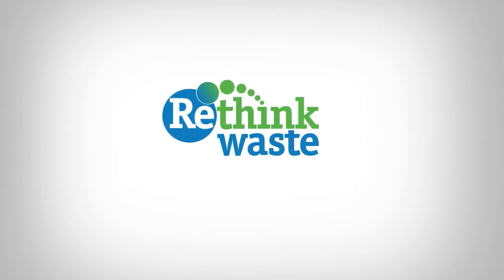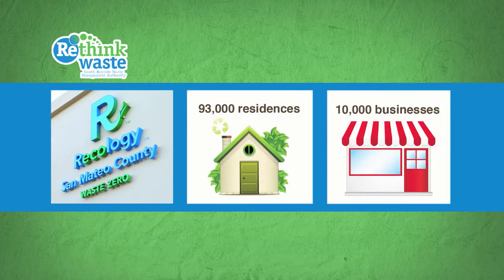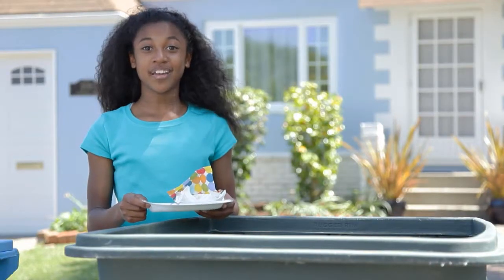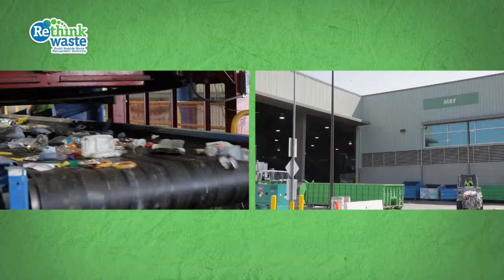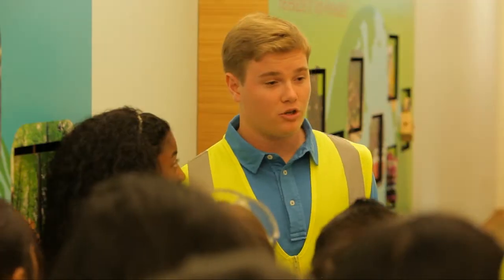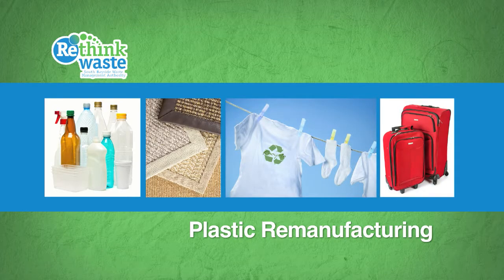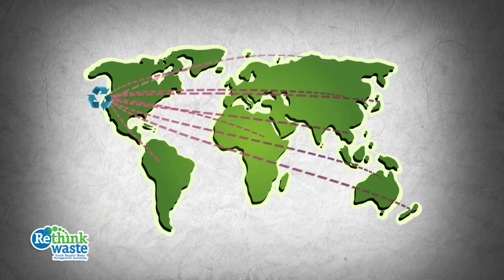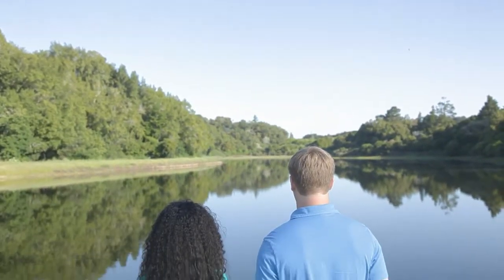Where Your Stuff Goes: From Curbside to Shoreway Environmental Center and Beyond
Where Your Stuff Goes: From Curbside to Shoreway Environmental Center and Beyond and RethinkWaste shows where your stuff goes when it leaves the curbside in a Recology truck on its way to the Shoreway Environmental Center in San Carlos. Along the way learn how items are recycled and then remanufactured into various products and so much more.